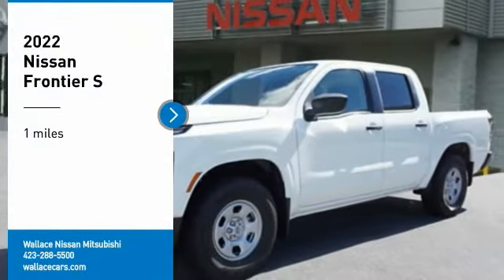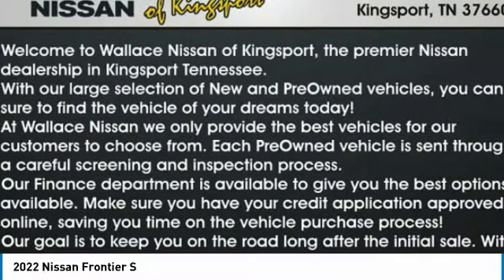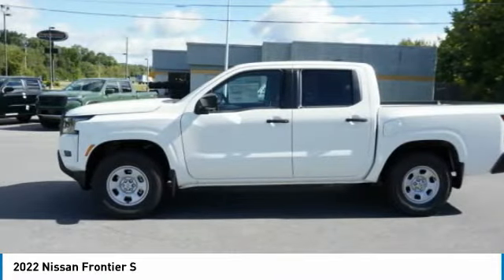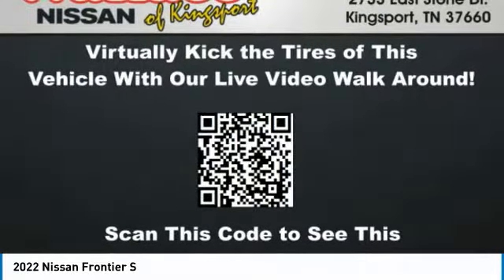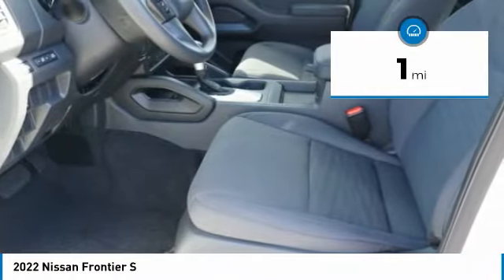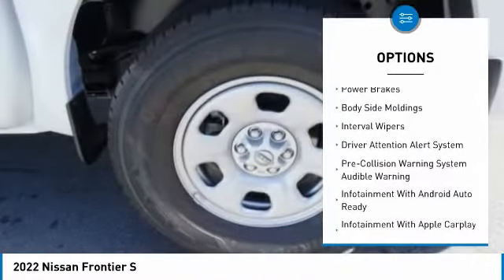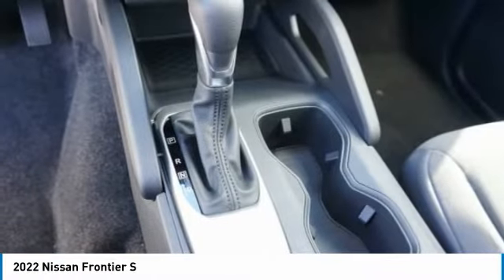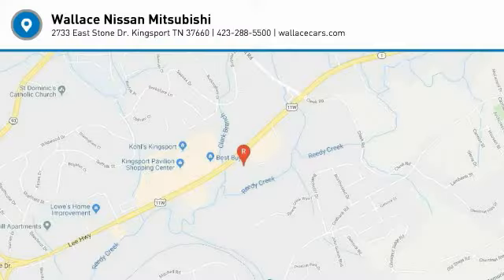2022 Nissan Frontier Kingsport TN NN6730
2022 Nissan Frontier S

2733 East Stone Dr.

Glacier White 2022 Nissan Frontier S RWD 9-Speed Automatic 3.8L DI DOHC 24V V6